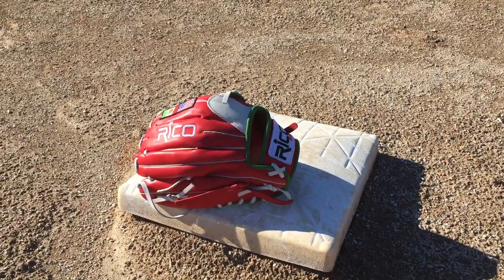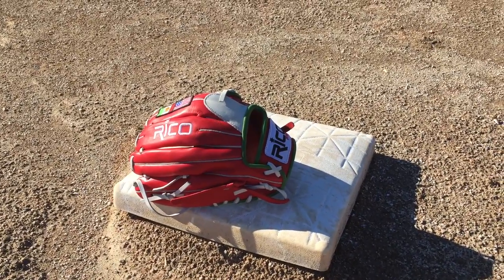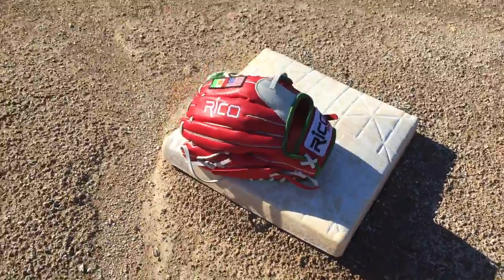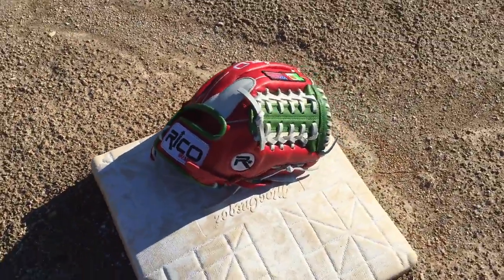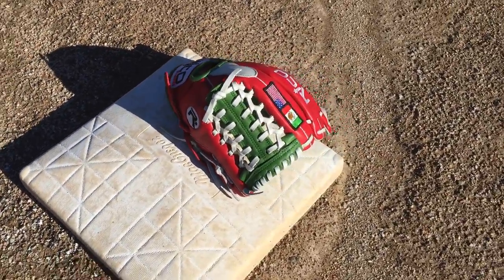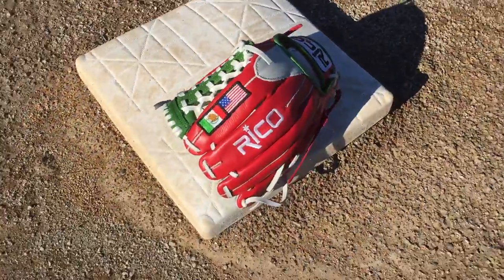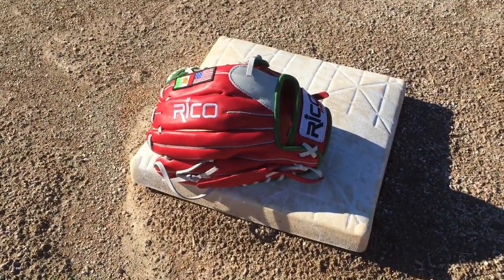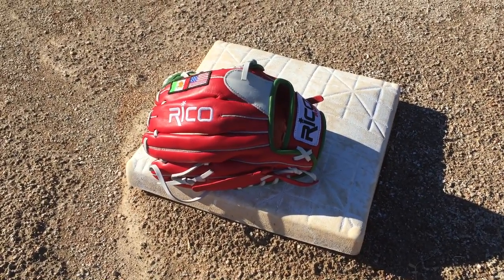Rico Custom Glove Giveaway on FB page ends 10/13/16!